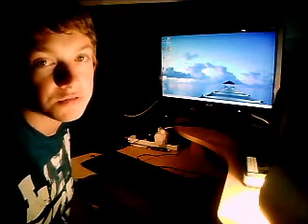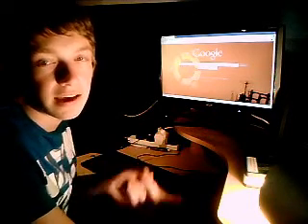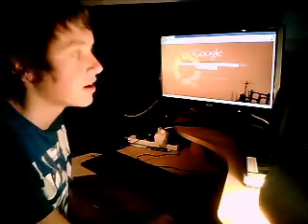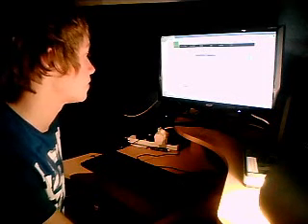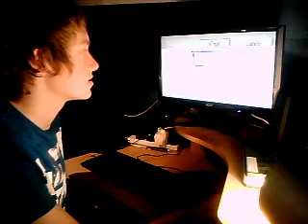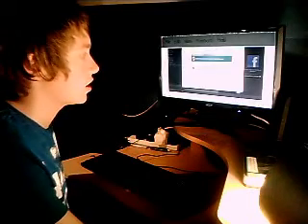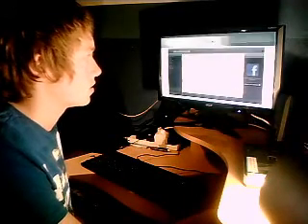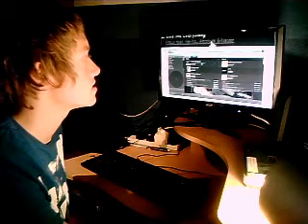Listen to music online free